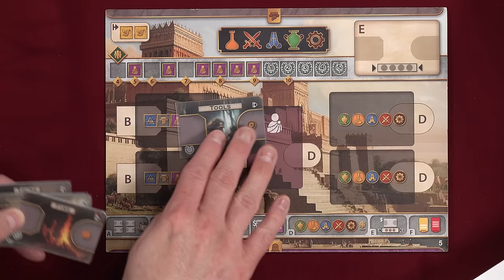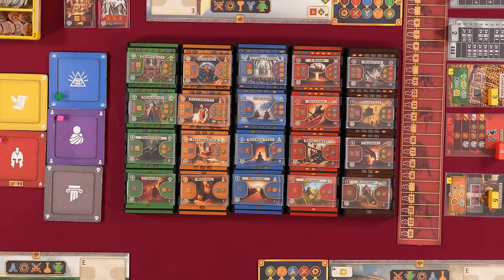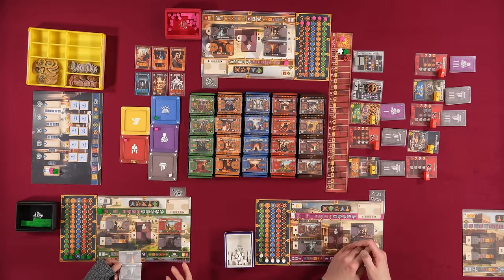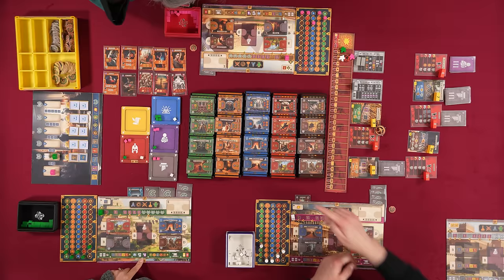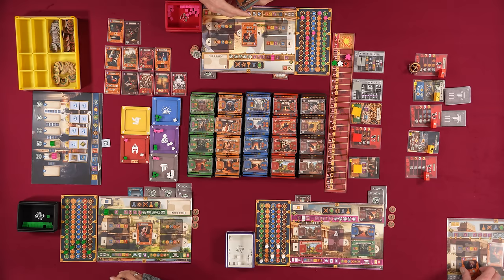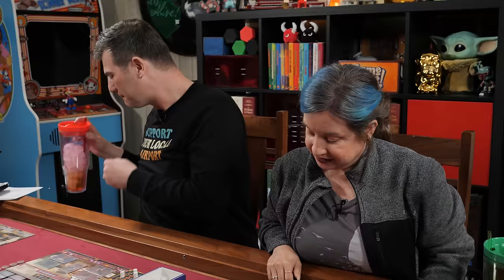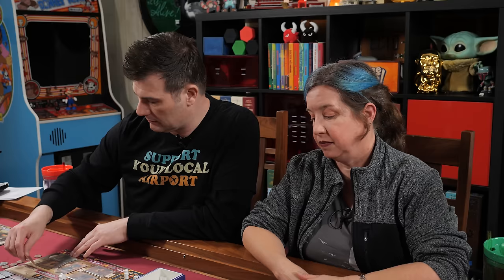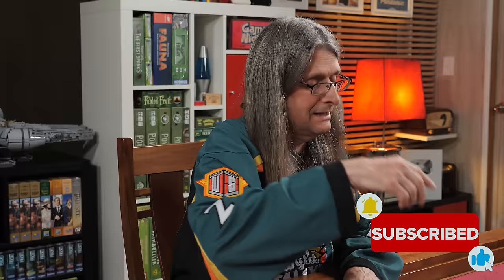Path of Civilization - GameNight! Se11 Ep47 - How to Play and Playthrough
Thanks so much to Gamegenic - for the accessories and sponsoring this episode!

Tonight on GameNight! Nikki, Mike & Lincoln teach & play "Path of Civilization" designed by Fabien Gridel and published by Captain Games.

Intro: 0:00
How to play: 1:25
Game play: 24:02
Discussion: 2:04:26

Follow us at:
X: @boardgamegeek, Nikki @ChilibeanNP, Lincoln @heccubustwit

MB010V0GRSRVMIL